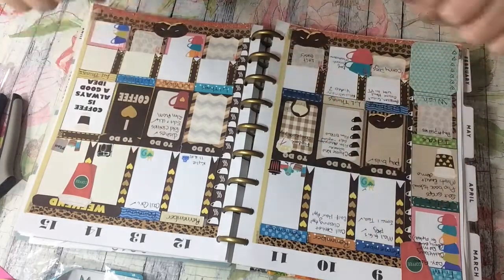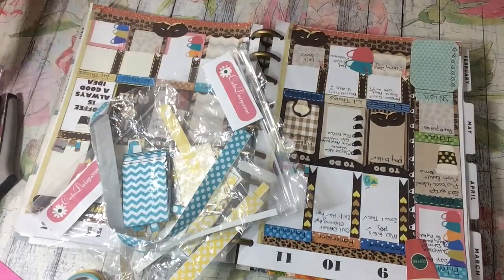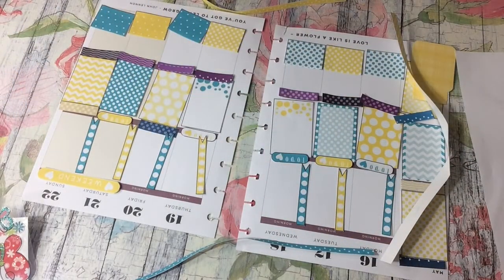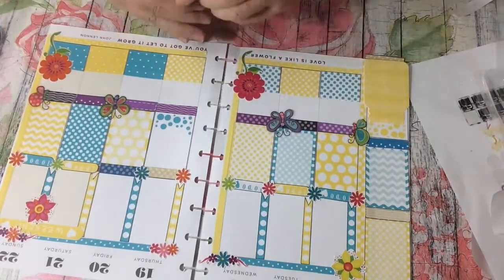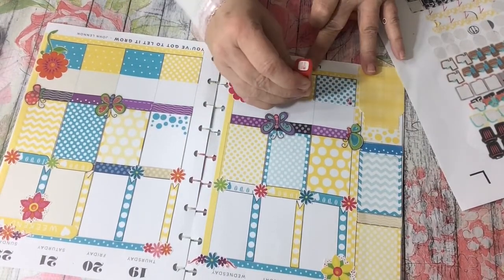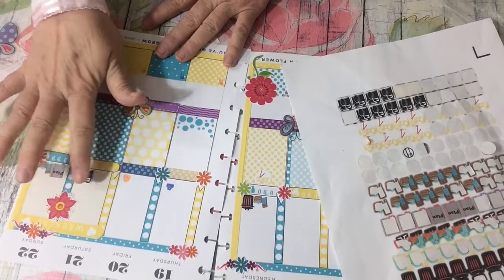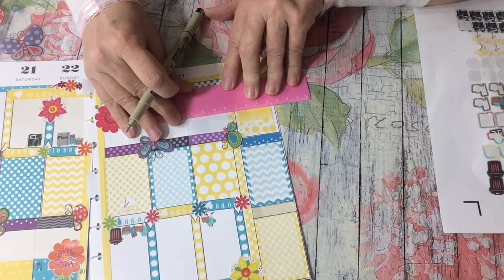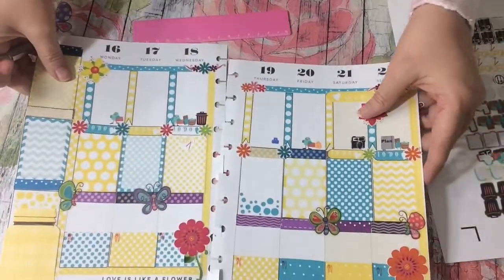Plan With Me Design Group! How I plan my week with the Happy Planner May 16-22, 2016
How I plan my week using the Mambi 365 Happy Planner! Plan With Me Design Group plan with me for week of May 16-22, 2016!